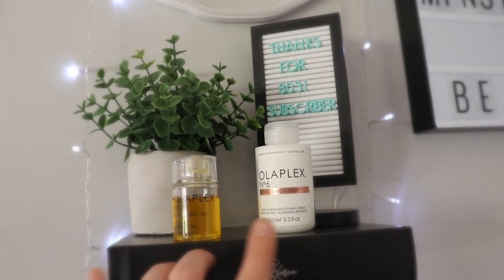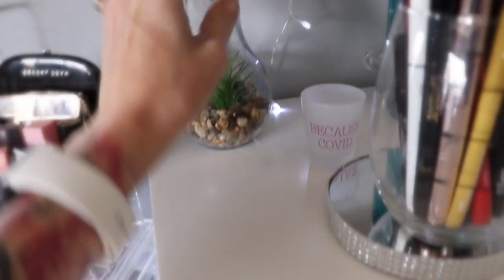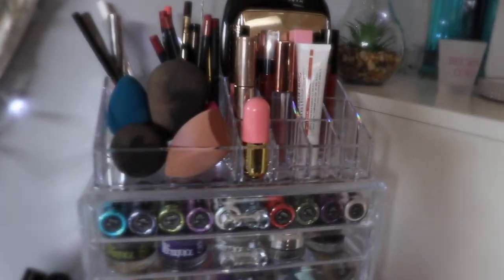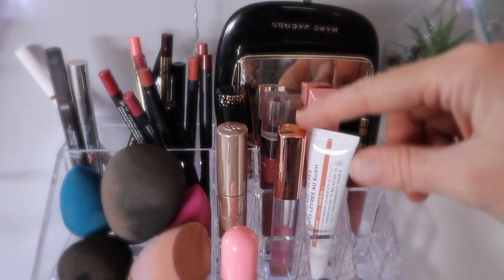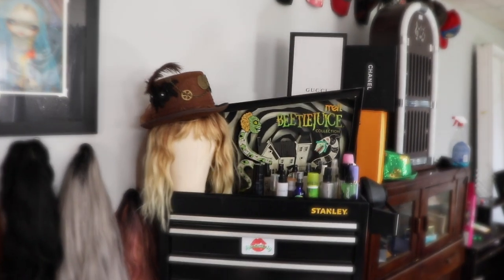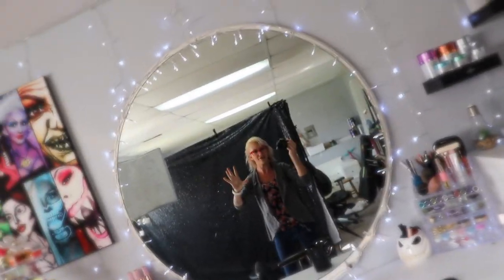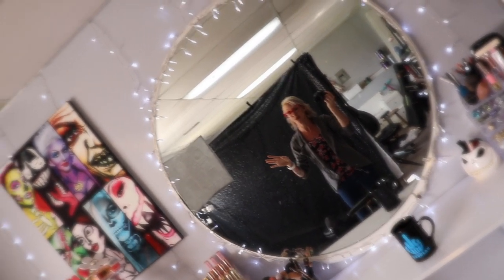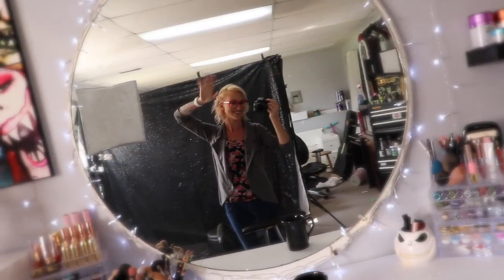Beauty Room Tour | Makeup Collection | Organization 2021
Highly Requested Video . My Beauty Room Tour and Makeup Collection and How I Organize it. I hope you all enjoy. Let me know what you like or what you think i should change!!

Hairstylist Club Box    ** HCBAP10  $10 OFF
Nihao Optical   ** Amanda   15%OFF
Pollyeye Contacts  **mins12   12% OFFHairstylist Club Box    ** HCBAP10  $10 OFF

What I Use To Film/Edit:
IMovie
Canva